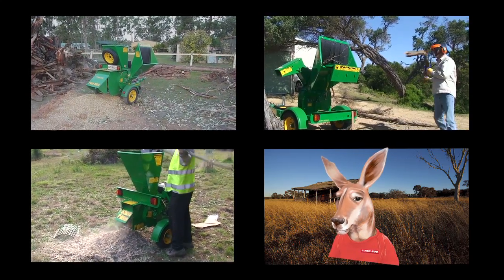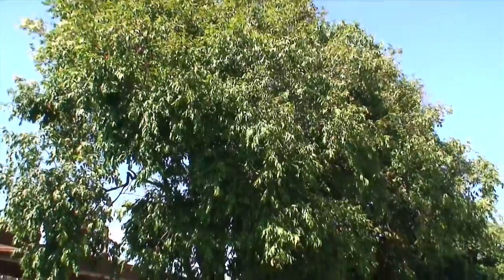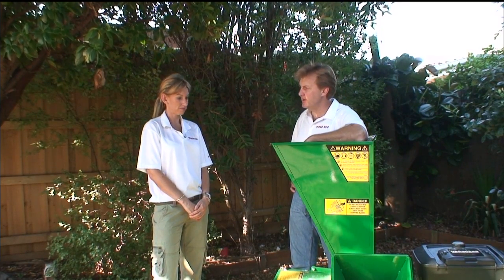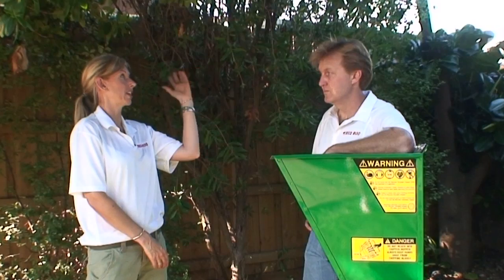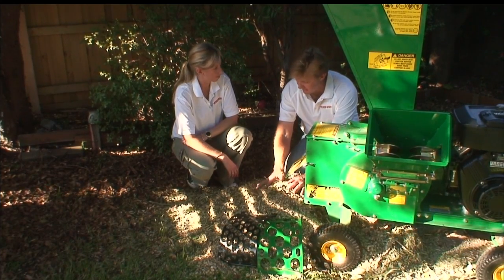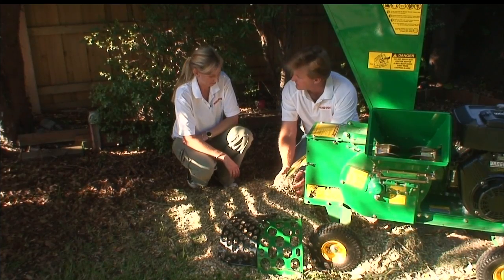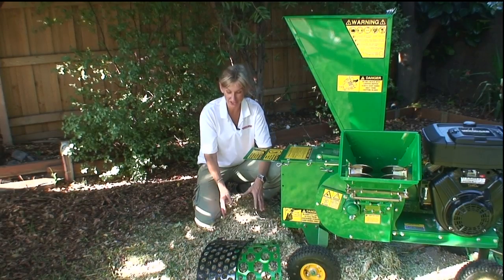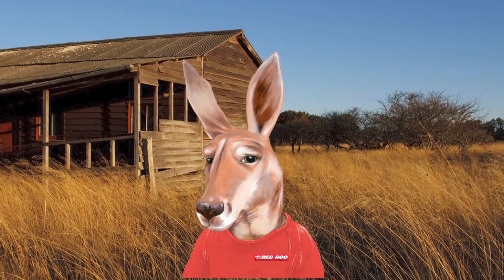Garden Chipper Mulcher Shredder In Backyard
Garden Mulcher shedder shows paper shredding and manure ideal for composting. Red Roo chips branches up to 80mm 3inches and mulches leaves and sticks up to 19mm 3/4inch. Outdoor garden waste recycling for landscaping ideal for hobby farmers.